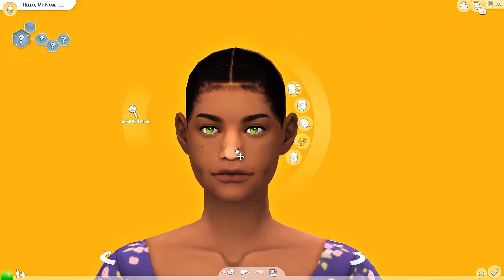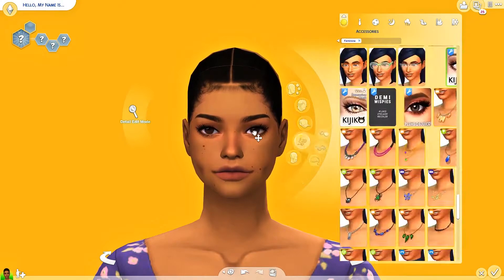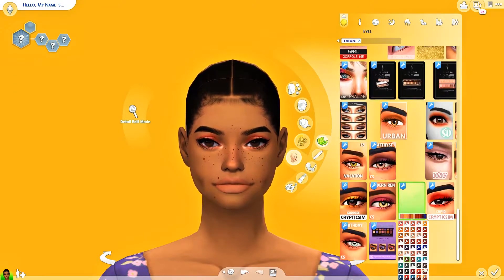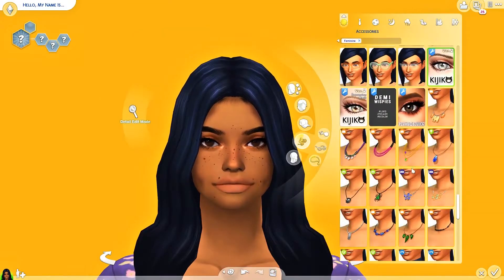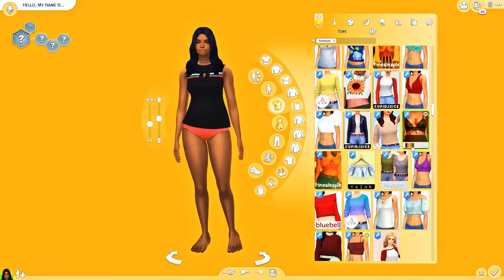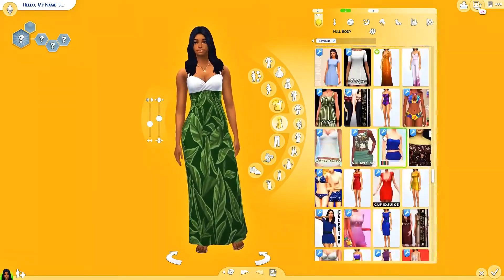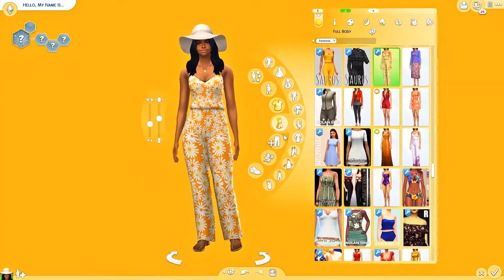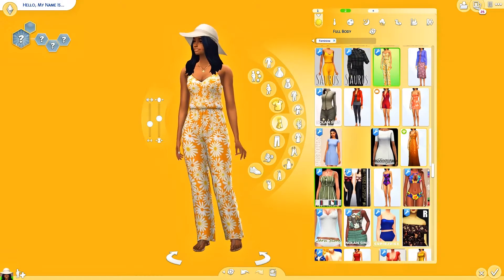ELLO YELLOW // The Sims 4: Create A Sim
Yellow is the best color in the world!!